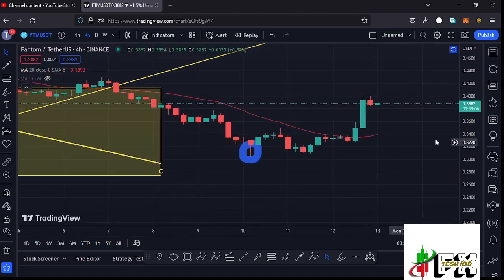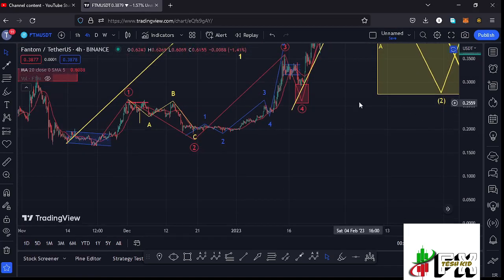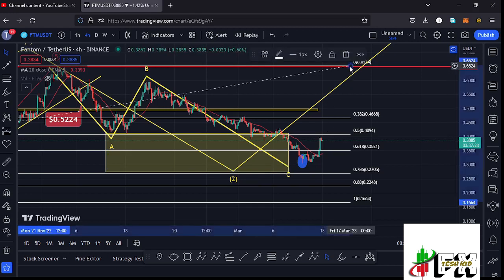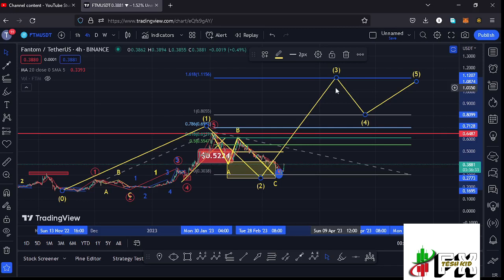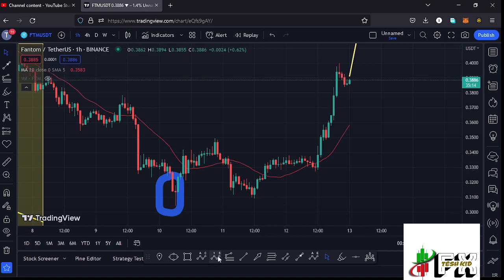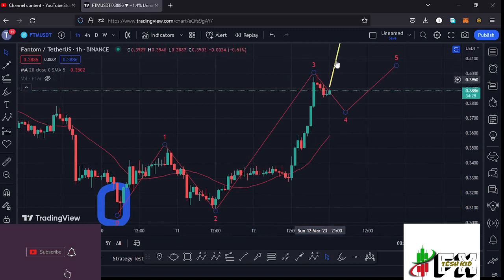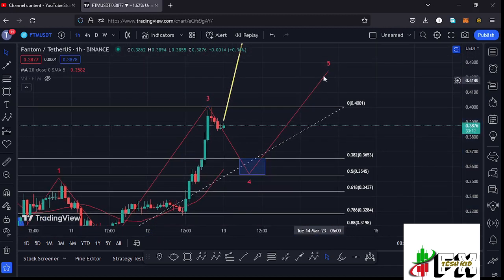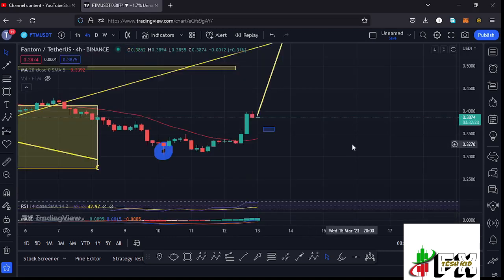🚨FANTOM (FTM) BREAKOUT IS ON FIRE🔥 PRICE PREDICTION [NEXT TARGETS]